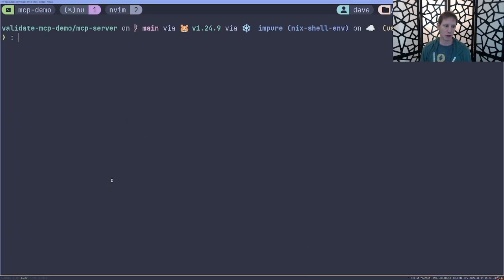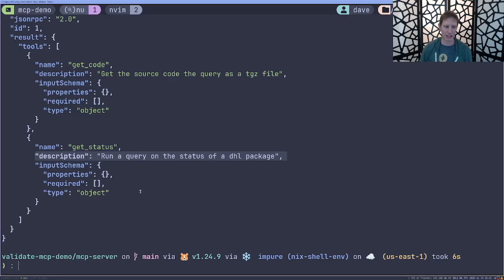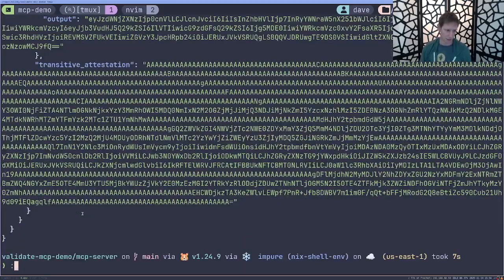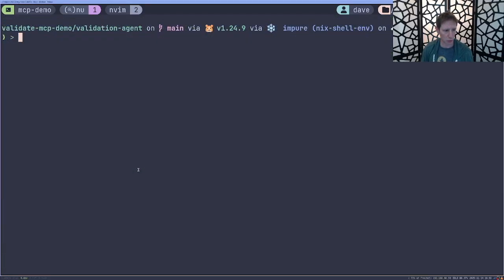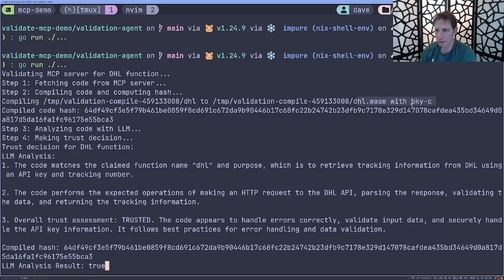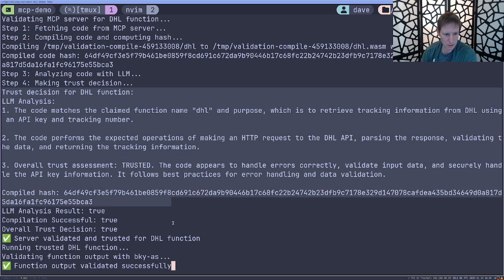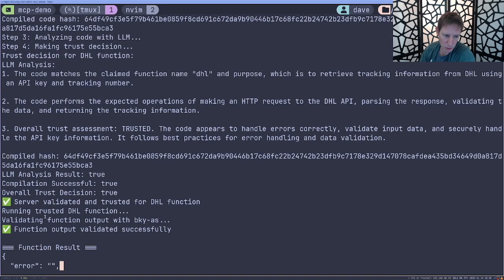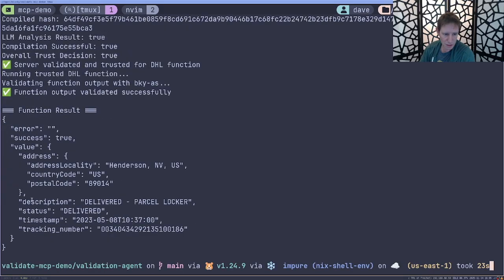Solving the Agent-Service Trust Problem